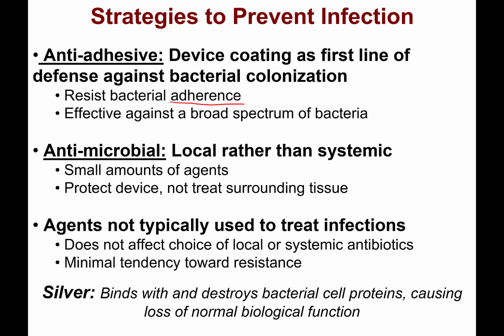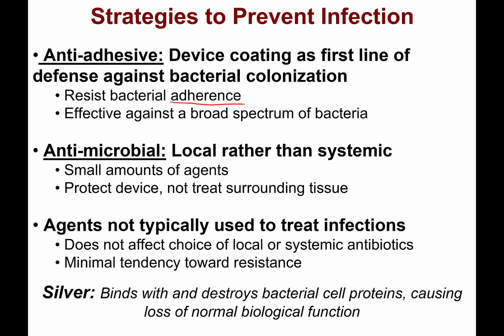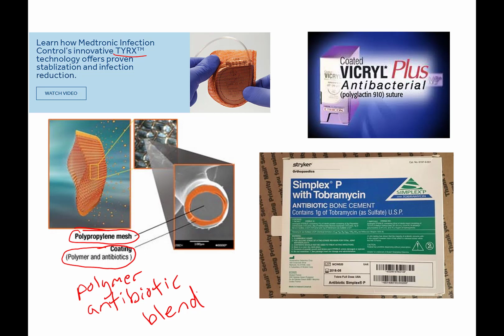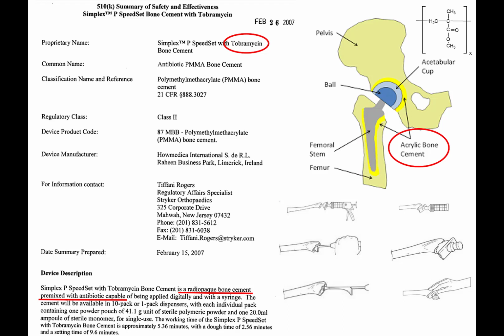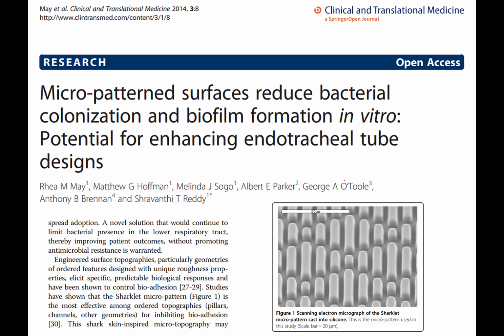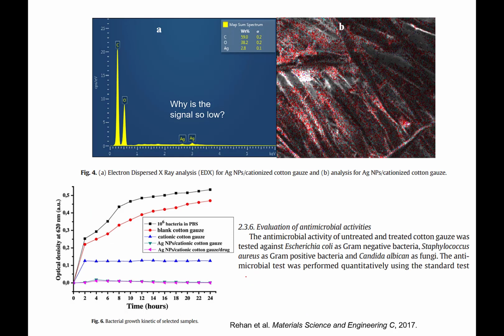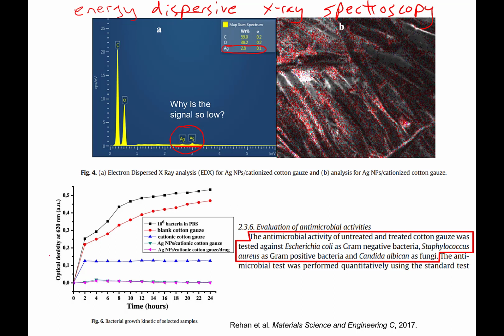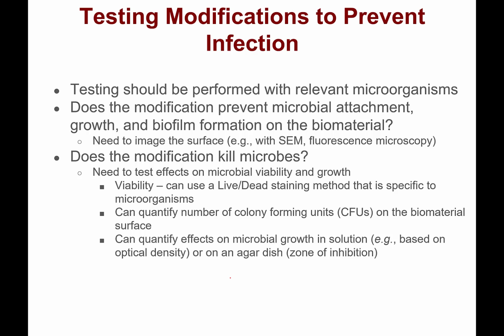Strategies to Prevent Infection